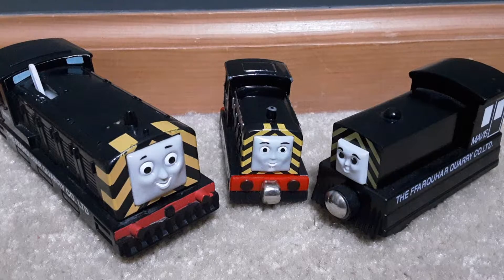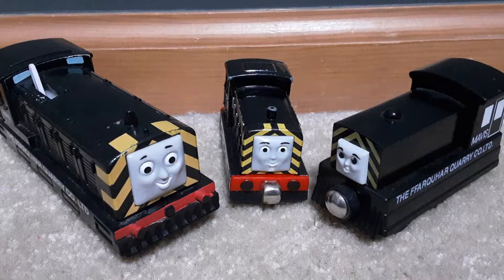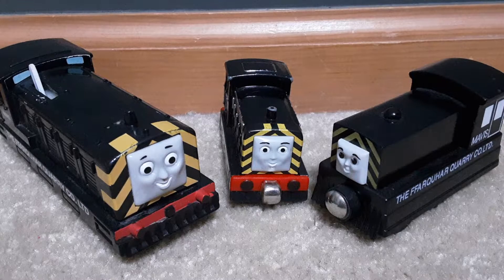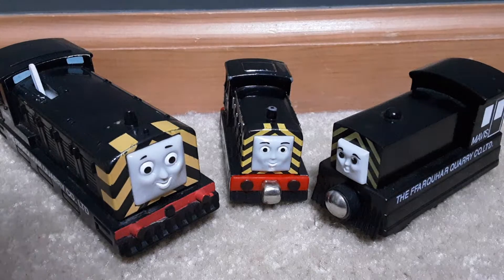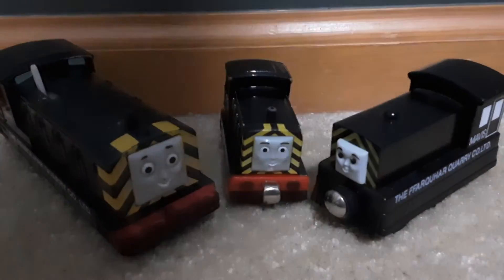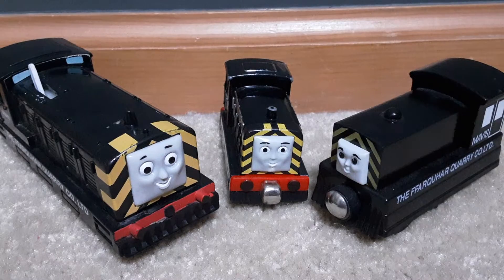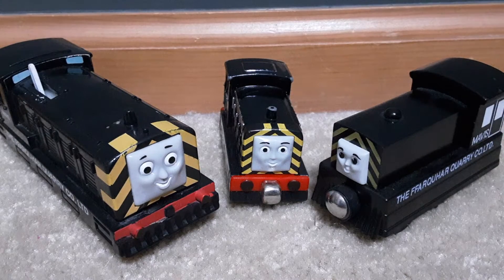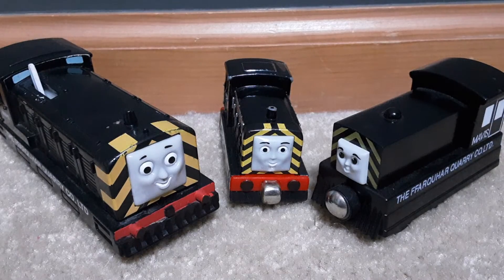A brief history of Mavis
Mr. Ryan